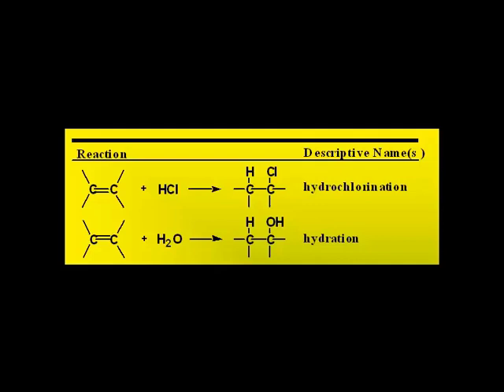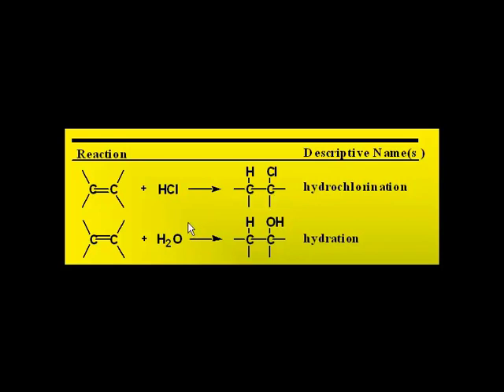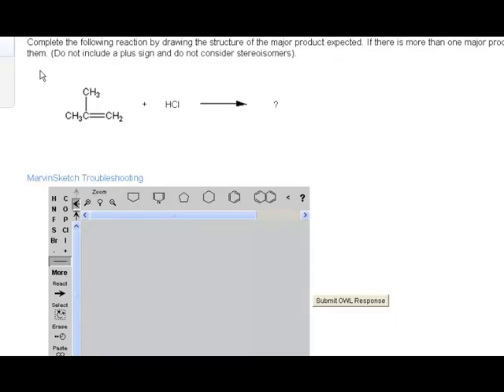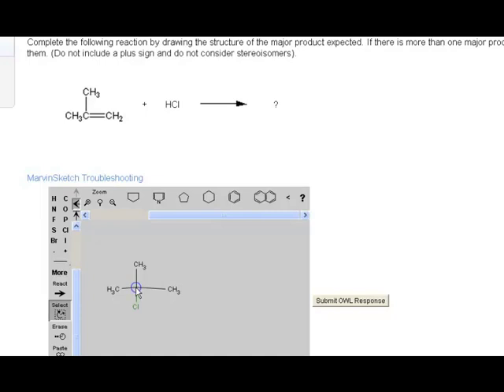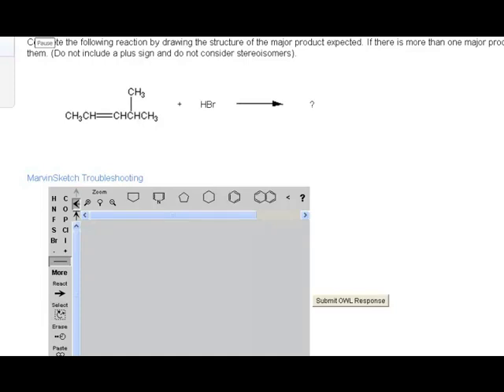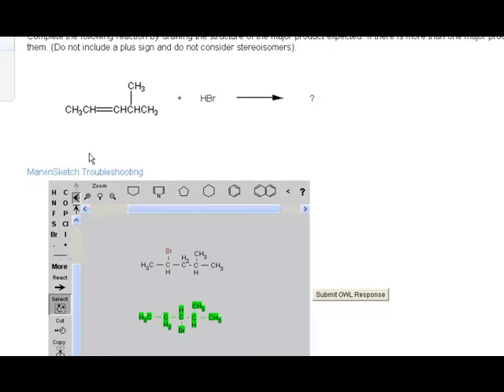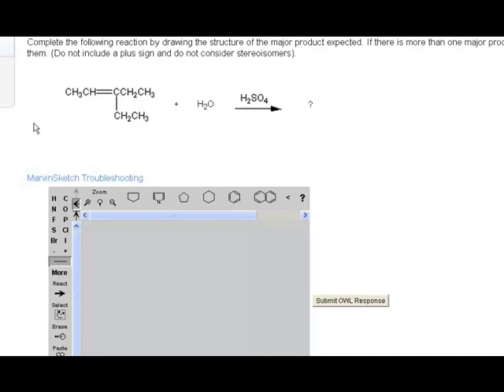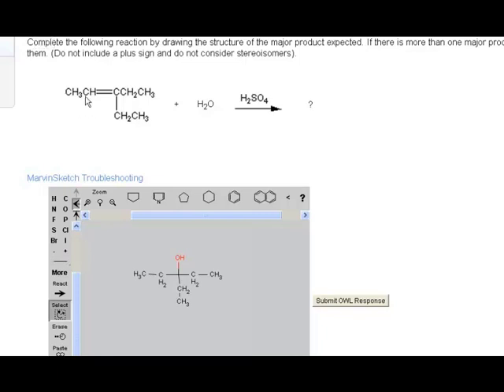HCl and H2O Addition Reactions of Alkenes